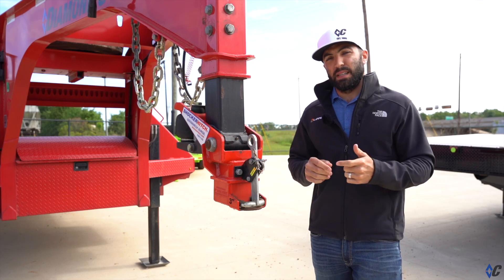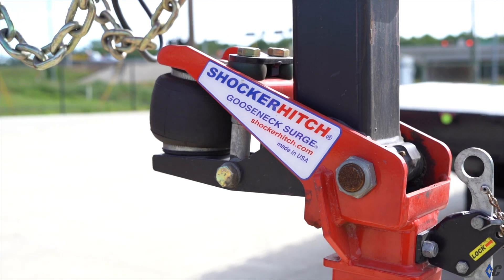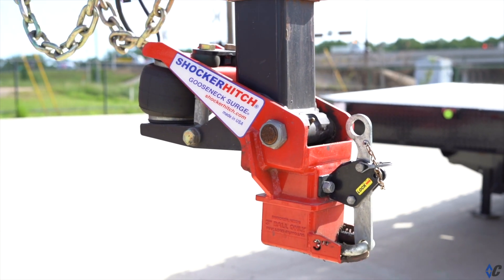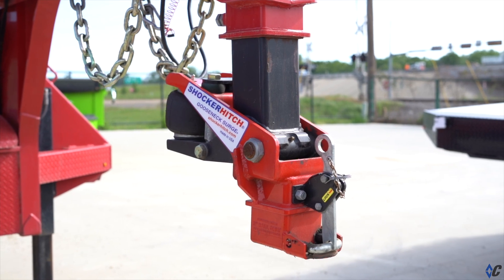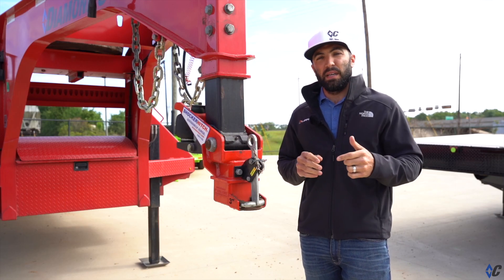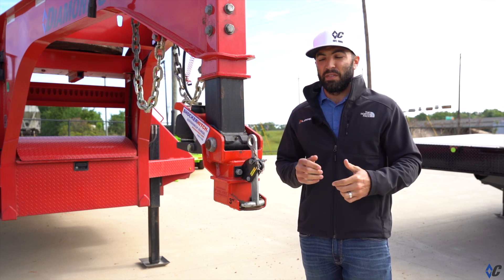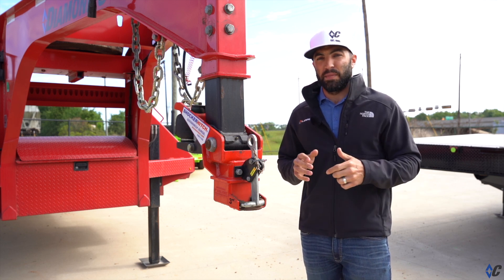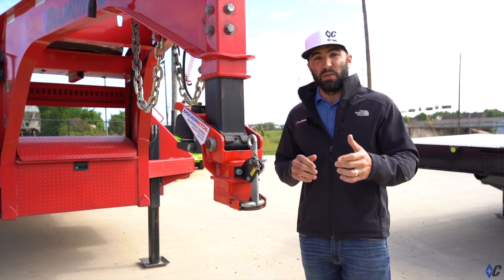40k Shocker Hitch Now Available! 🤩 | Diamond C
Available today! 👀 Our highly-anticipated 40k Shocker Hitch is officially here! 👏 We've put it through some serious road testing to ensure it's ready for you, reducing the strain on your back while easing the weight of your equipment. Head to our website to build it your way! 🤩